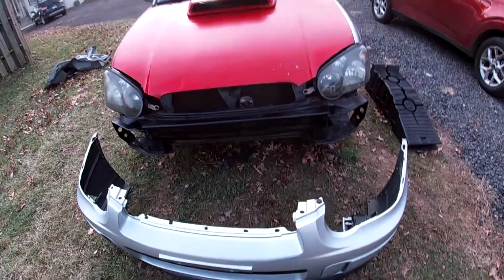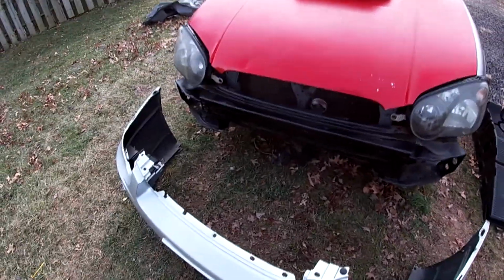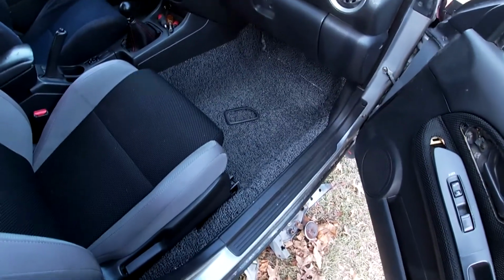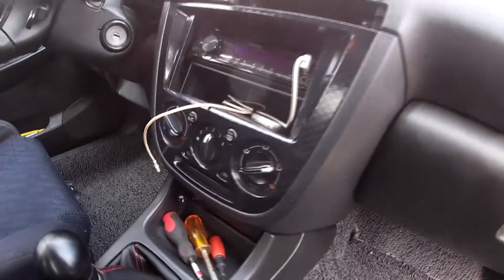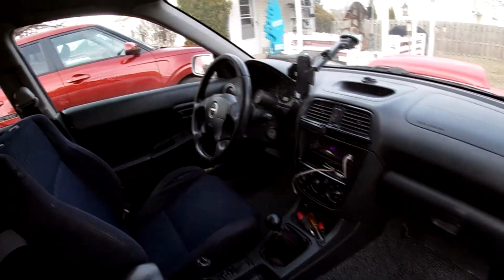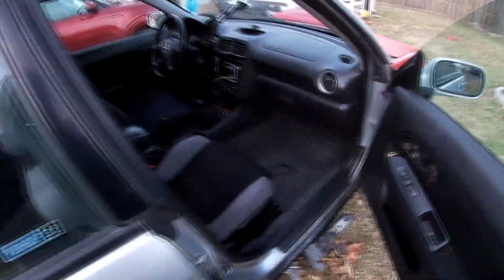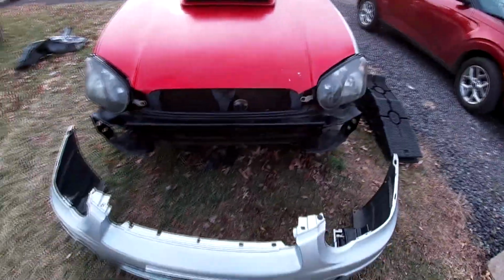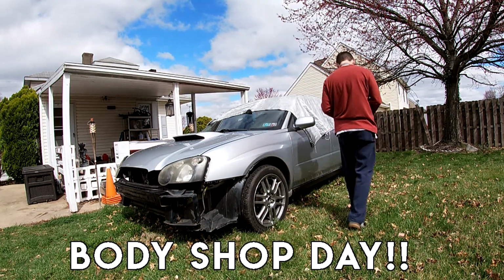Finishing the WRX FRONT END!